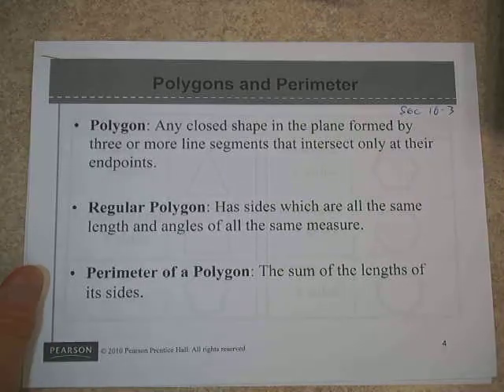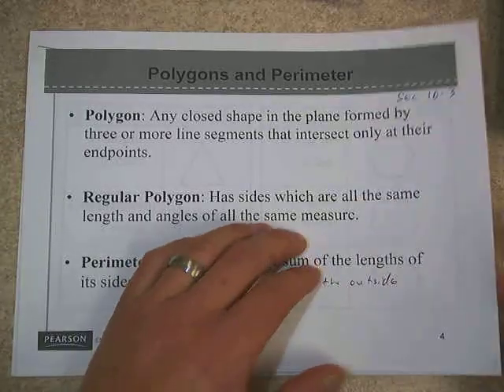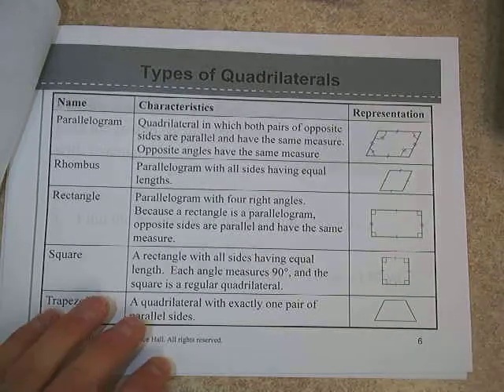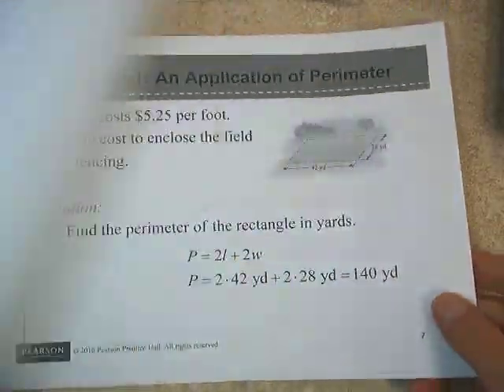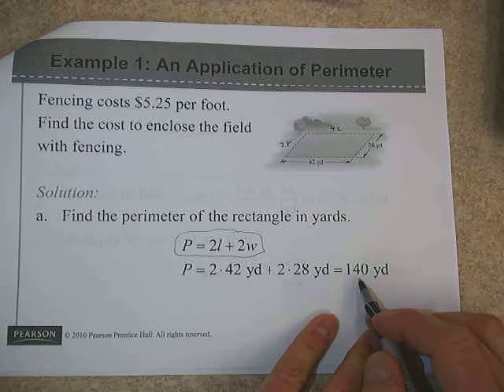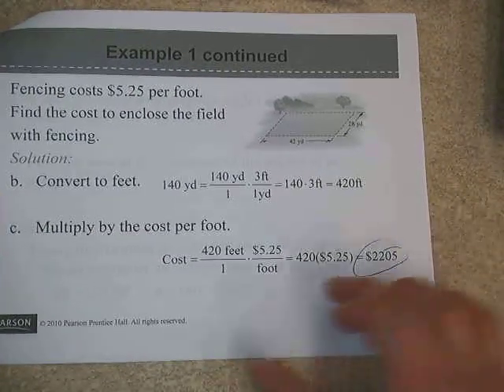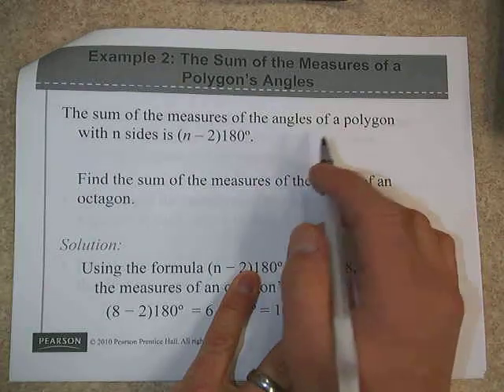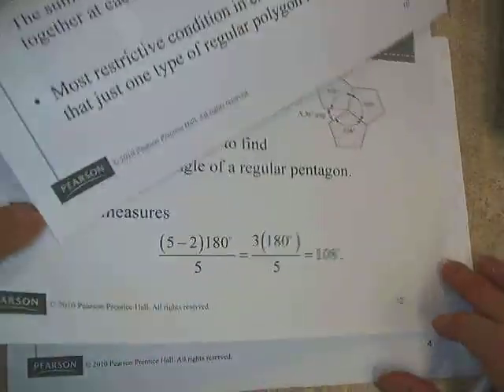AAS Sec 10 3